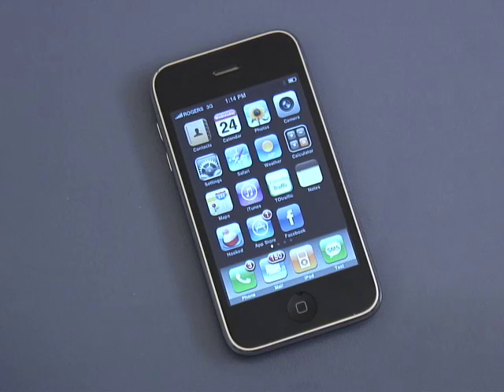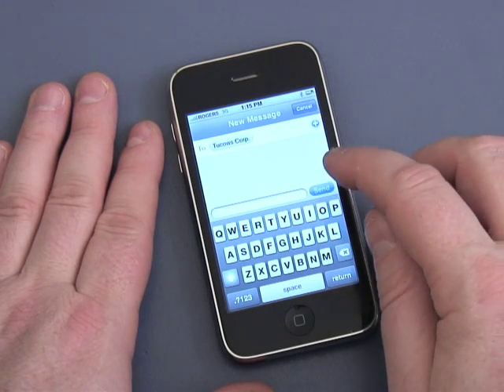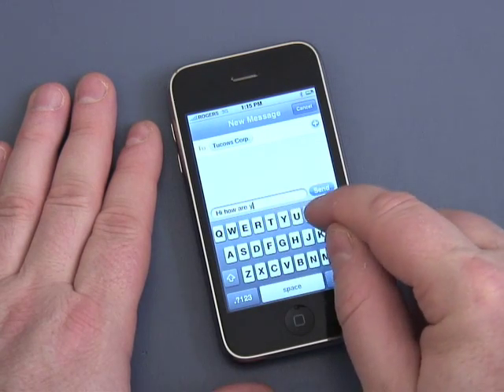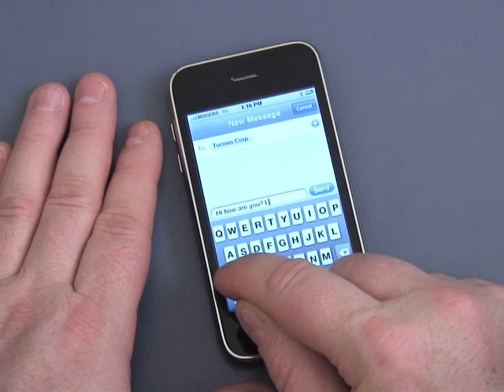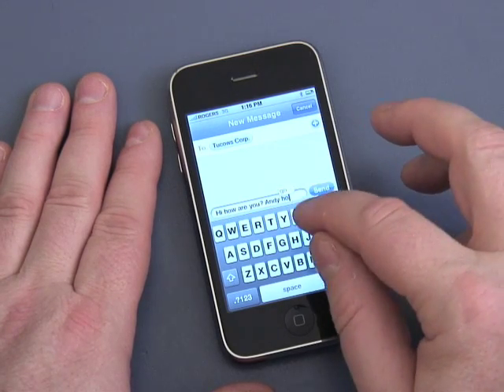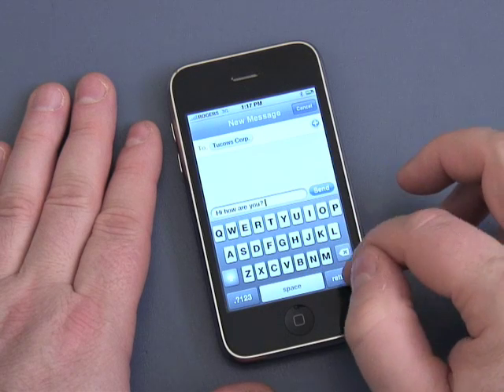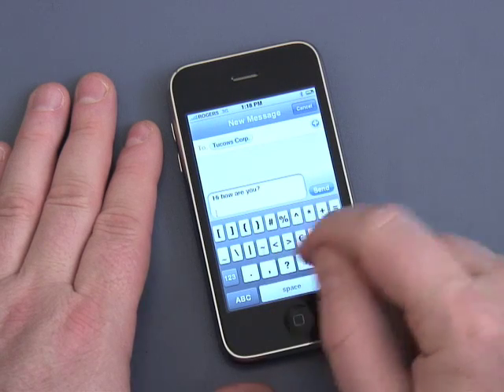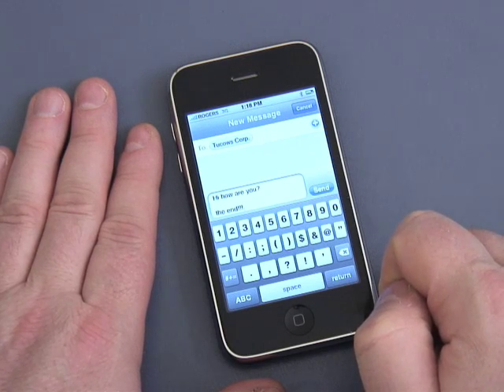Using the on-screen keyboard on the iPhone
We'll show you how to access and make the best possible use of the iPhone's oft maligned on-screen keyboard.  A Internet tutorial by butterscotch.com.